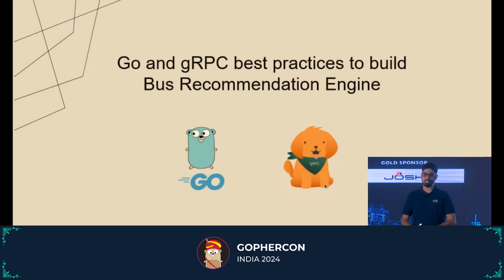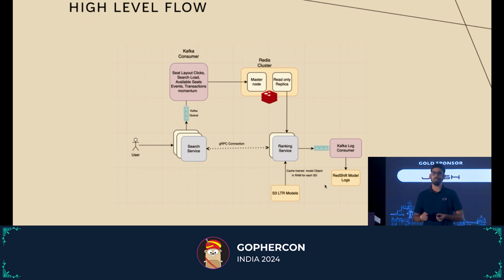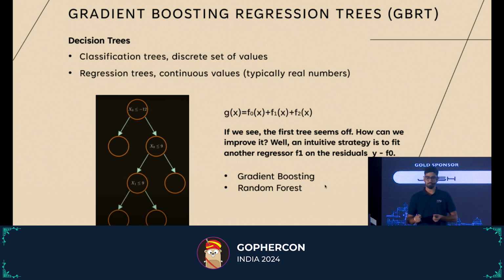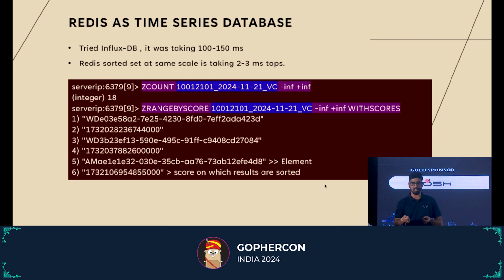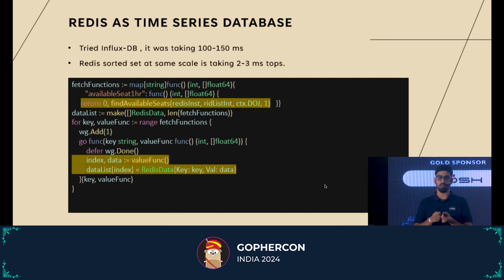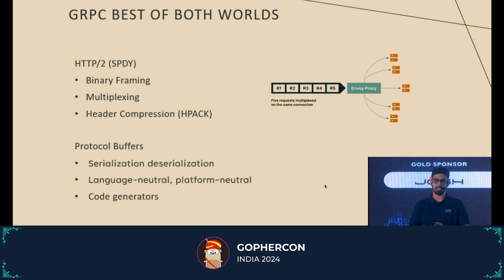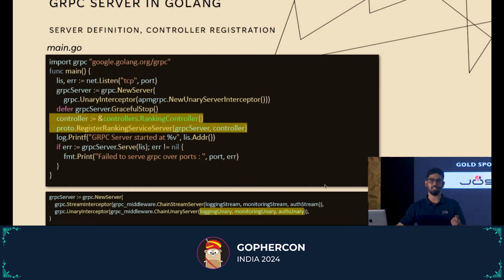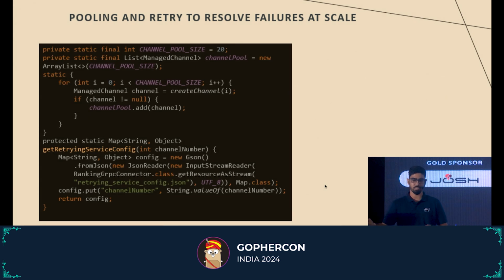Pawan Sharma - Building a Recommendation Engine for Bus Search Based on Real-Time Feedback of Users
In this talk from GopherCon India 2024, we unveil how Golang and gRPC form the perfect combination for architecting ultra-high-performance microservices. Discover how our newly designed ranking service delivers complex, personalized results in just 2.5ms over the network—with service latency as low as 0.5ms at scale.

We’ll explore the integration of real-time user interactions, feedback signals, and a machine learning model that personalizes and sorts bus inventory items for each user and geography. Learn how Redis sorted sets, combined with timestamps, enable sub-millisecond data retrieval, while fine-tuned architecture and careful technical decisions keep response times consistently low under 1ms.

Join us to uncover the architecture, technical decisions, and optimizations that make our system robust, efficient, and capable of delighting users with near-instant, highly personalized results.